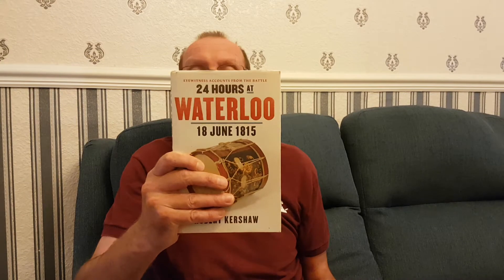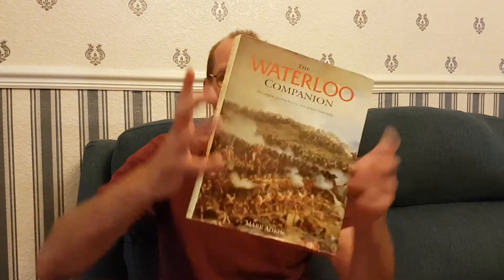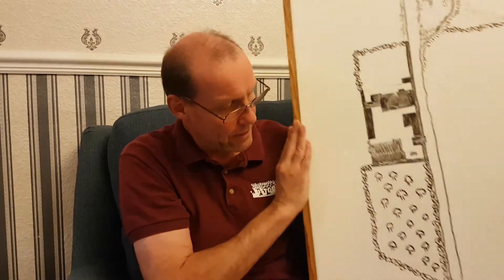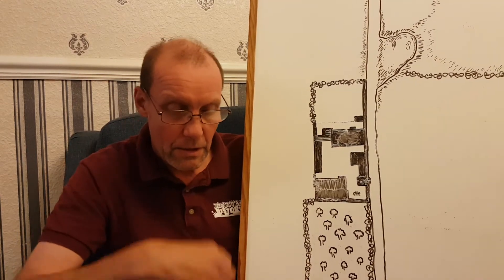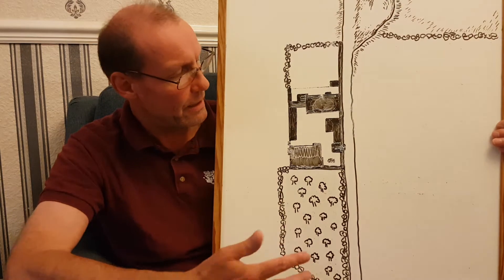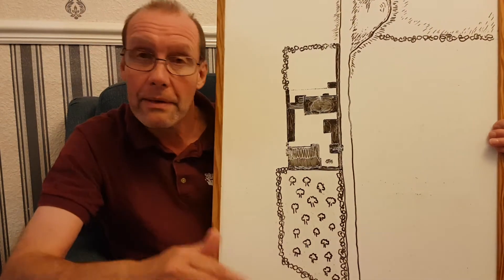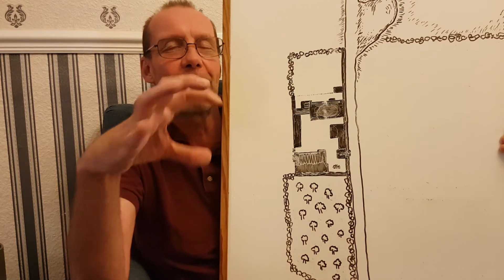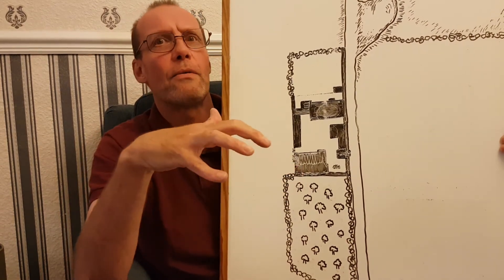The Defence of La Haye Sainte (Waterloo 1815) Part 2